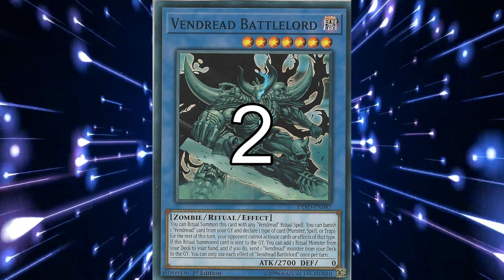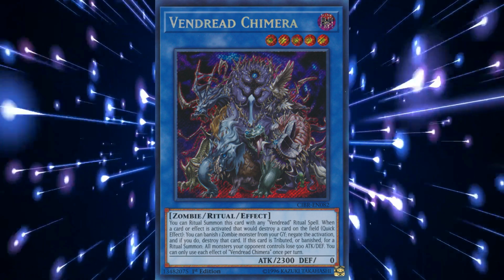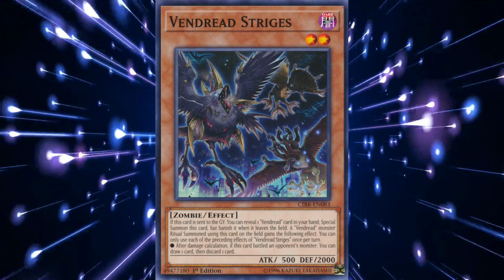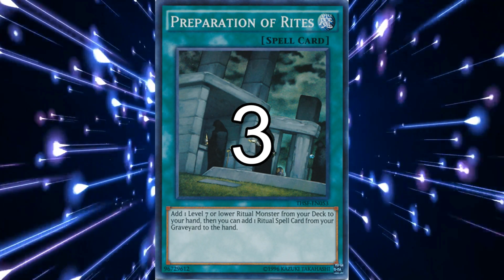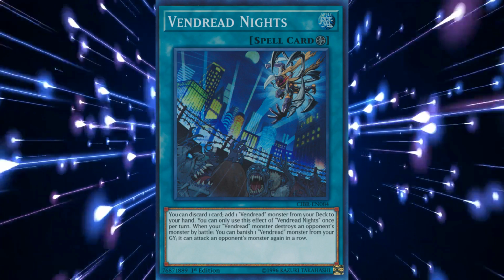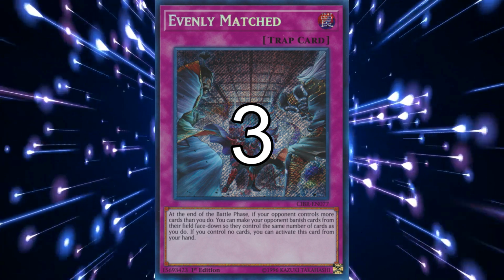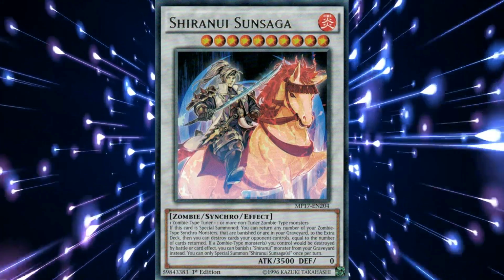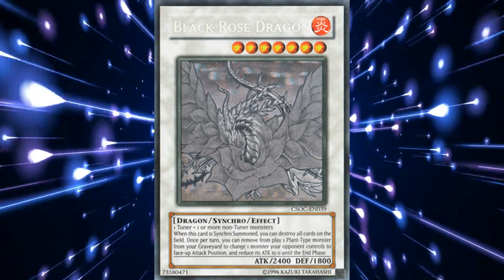EPIC VENDREAD DECK PROFILE!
music is a hero within

- 4k background from AA VFX |Check him out